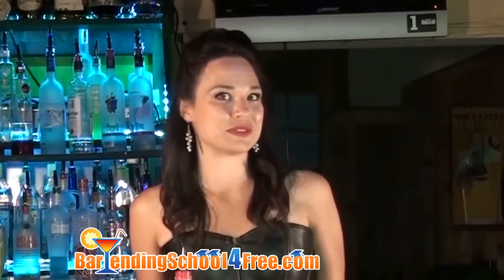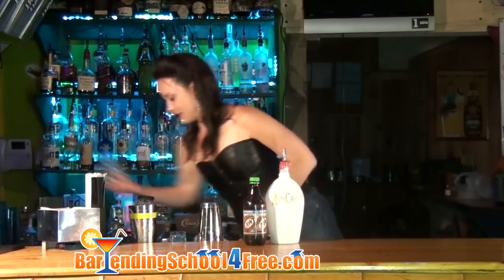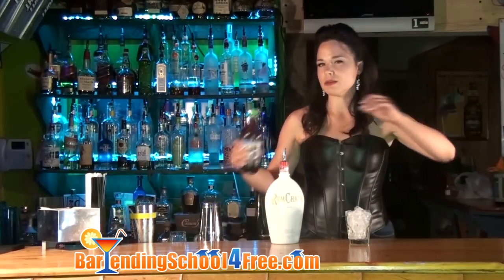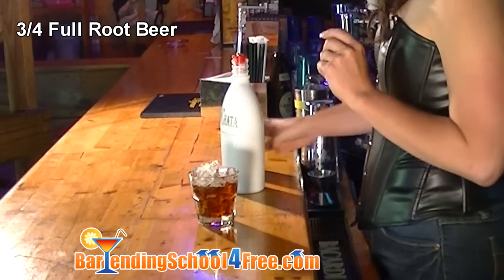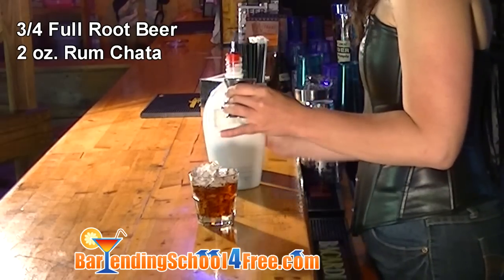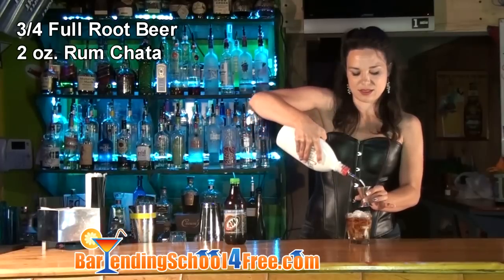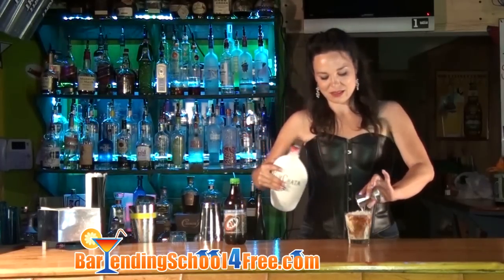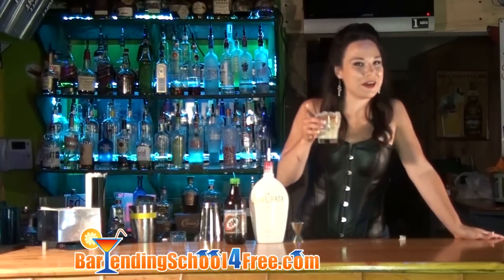How to make the Adult Root Beer Float (Drink Recipes)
Next up in our series of drink recipes: the Adult Root Beer Float. This is the BEST way to make an Adult Root Beer Float! Today we feature Rum Chata in our drink recipe.

The Adult Root Beer Float is 3/4 glass of Root Beer topped with 2 oz. Rum Chata.